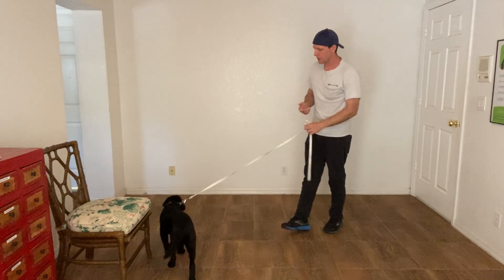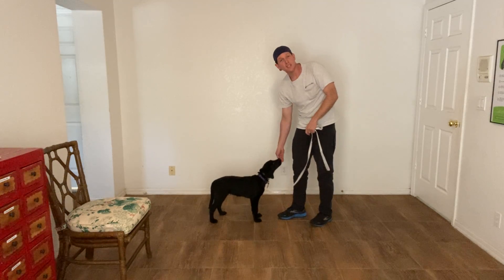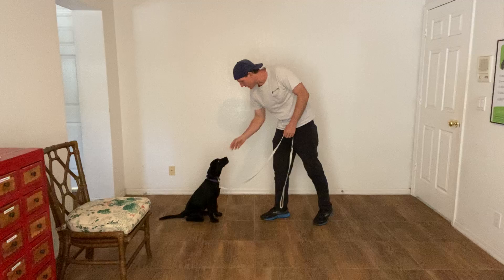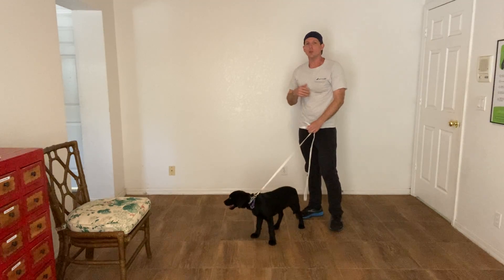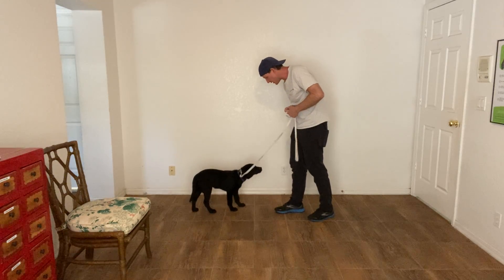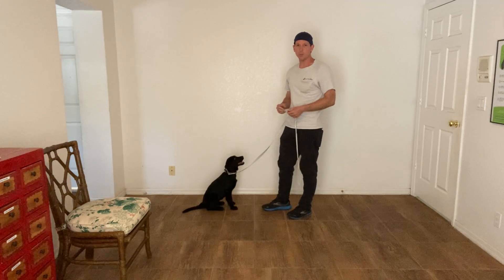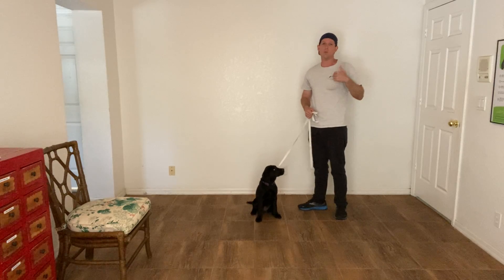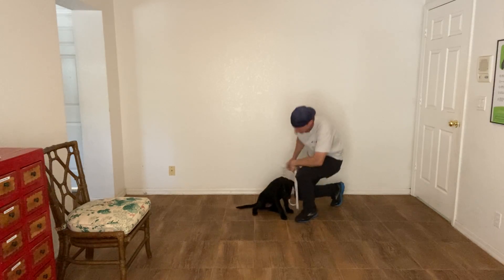Bell Watch Sit 0505